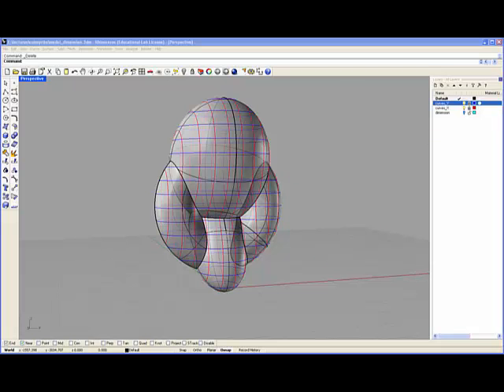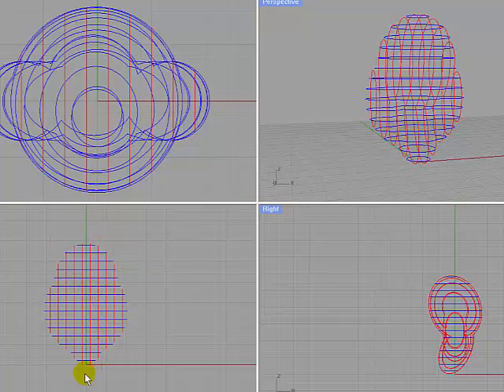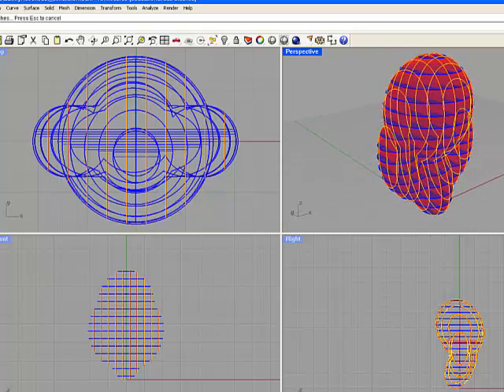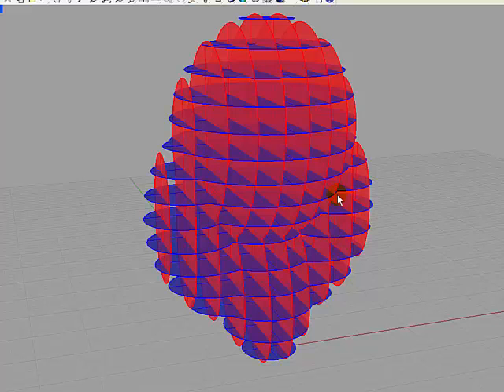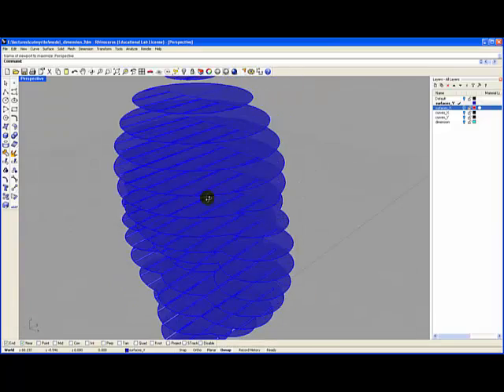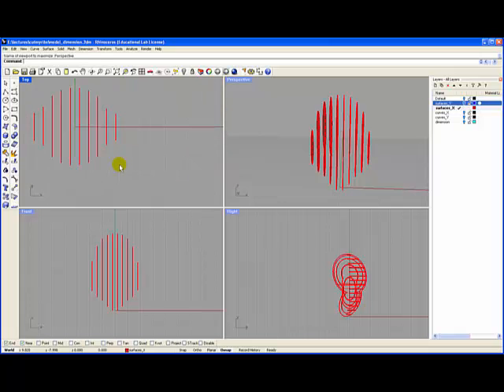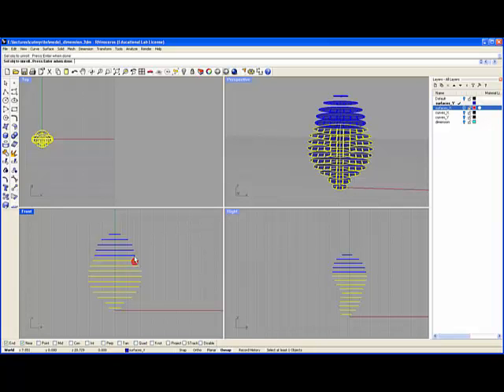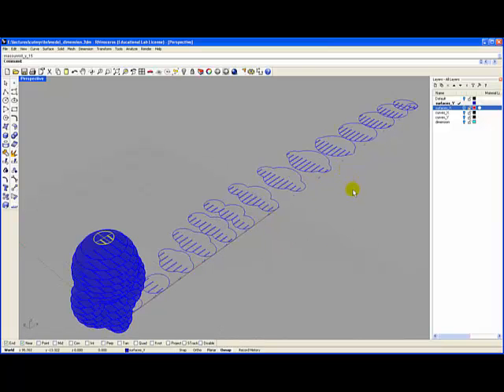Cut My Ribs Part 2